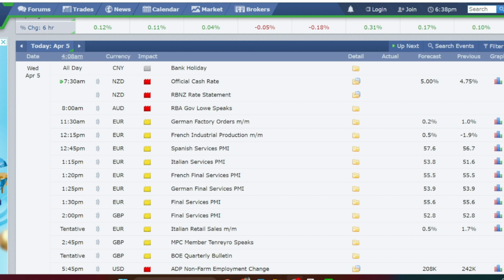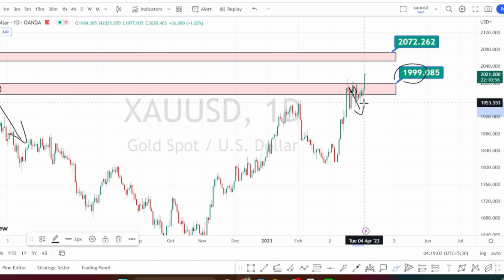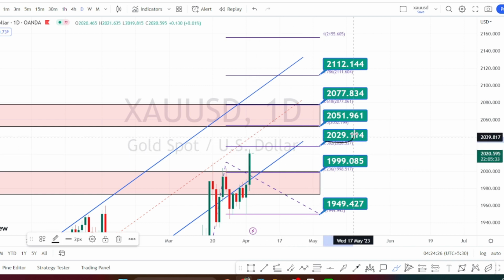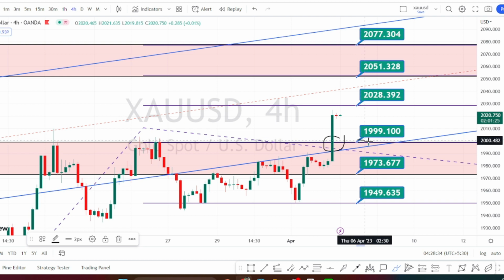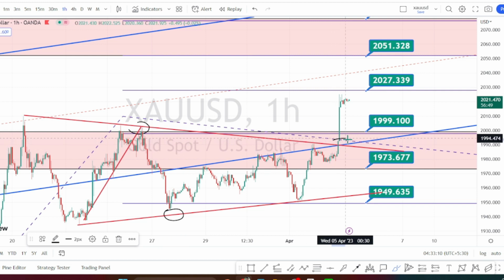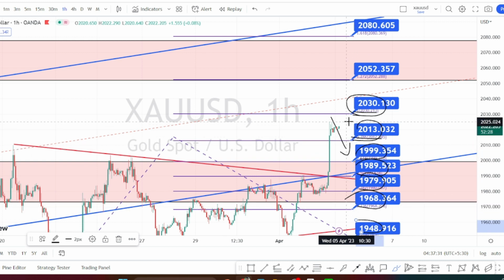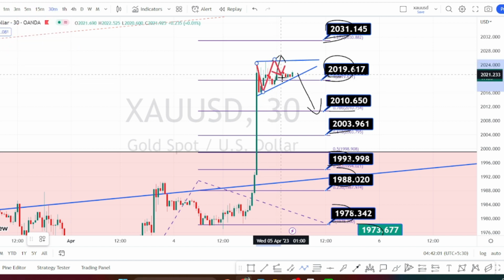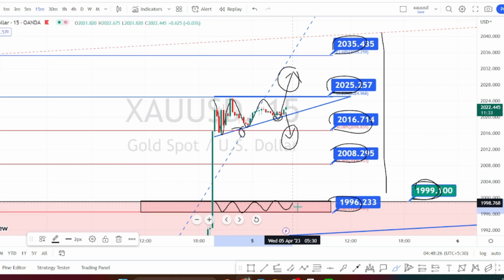XAUUSD 5 WED | GOLD Analysis today | chart trading strategy | XAUUSD call XAUUSD sell buy range